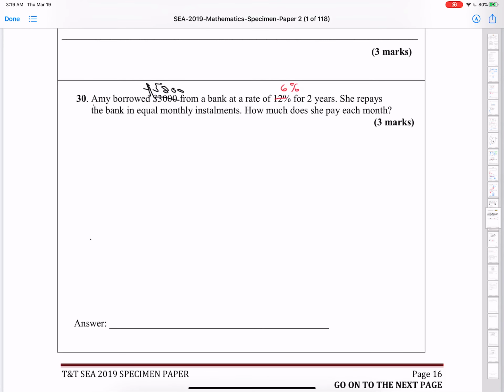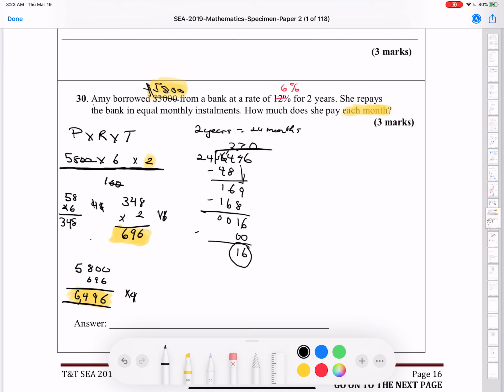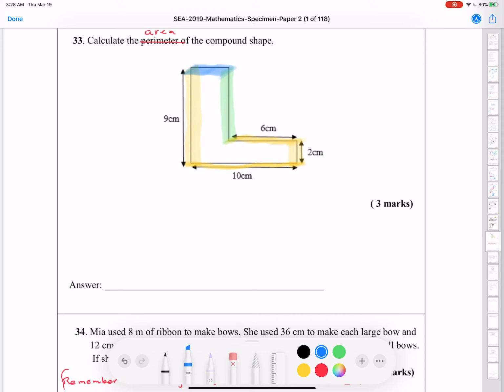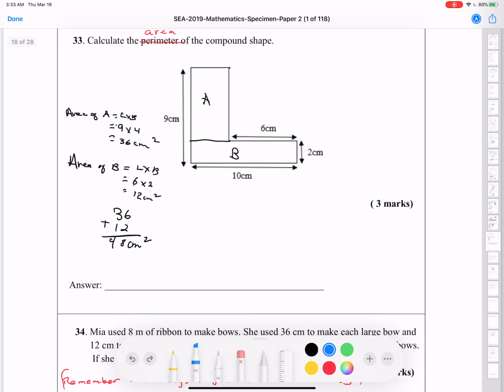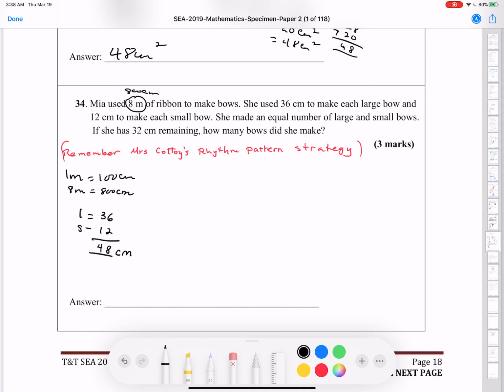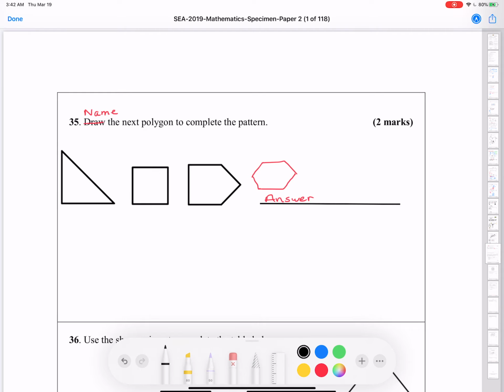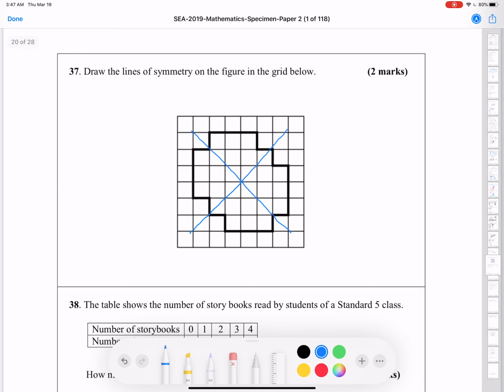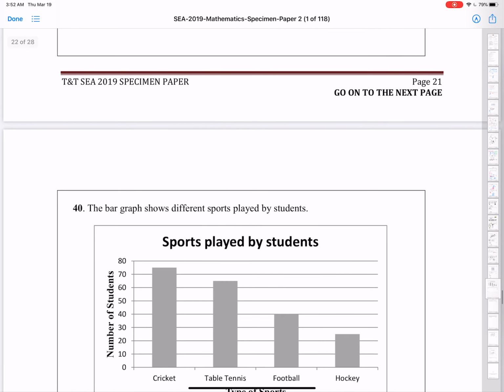Rest of Sec 2